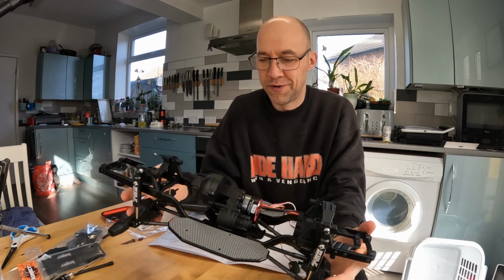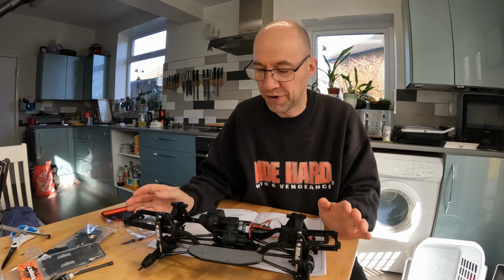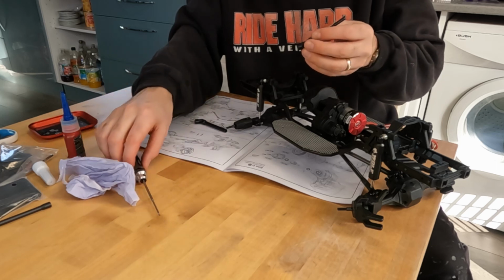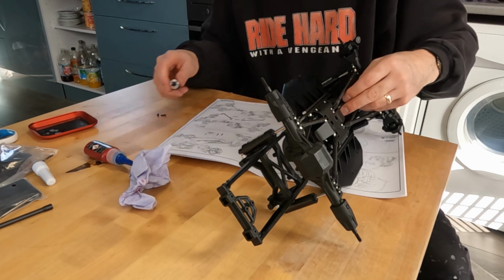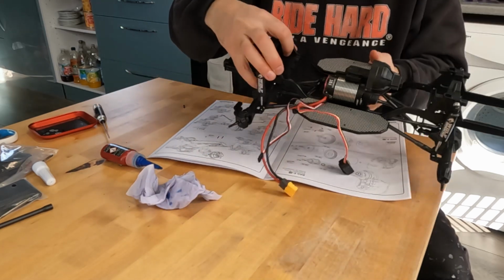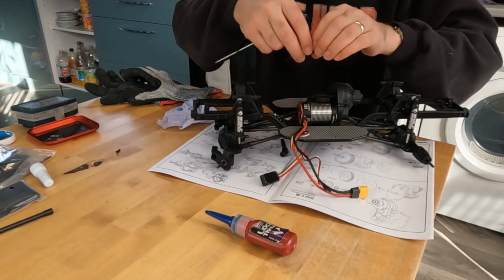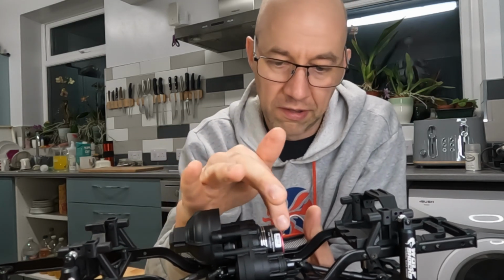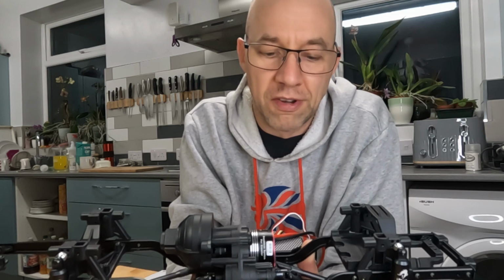Hobbytech CRX2 LC70 Build Part 5: Driveshaft Trouble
Next in line was installing the driveshafts. This is usually a very quick and simple part of the process but on this occasion it was the most frustrating part of the build.
After fiddling for ages, I worked out that one of the output shafts from the main transmission is slightly too short (or the hole is too far from the end, depending on your perspective).
If you go into this build with your eyes open and modify this straight away, then you'll be fine and won't be frustrated but for me it was a right royal pain in the backside.

The other thing that I discovered once this was fixed was the poor mesh of the rear diff but this was covered in the axle section of the build. If you haven't sorted this by now, be sure to open up the diff housing and add one shim on the side opposite the crown gear (or remove the one opposite, if you'd put in two).

Once these issues were dealt with, the transmission felt pretty smooth. Just make sure that you check the phase of the driveshafts, as you should with any car.

If you do want to get yourself one of these rigs and your local model or hobby shop doesn't stock them, I'd highly recommend SMD Direct for those of you in the UK.

Doing this is not only interesting for me but it really helps with the success of the channel.